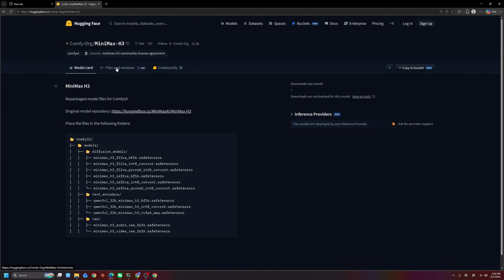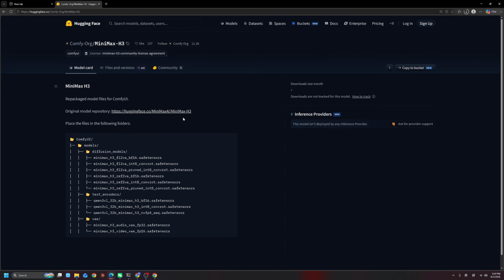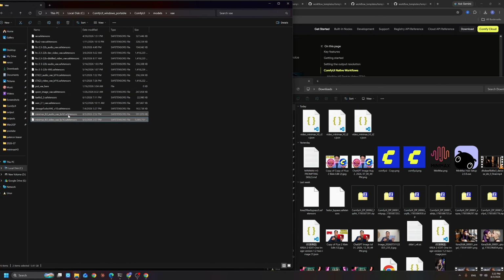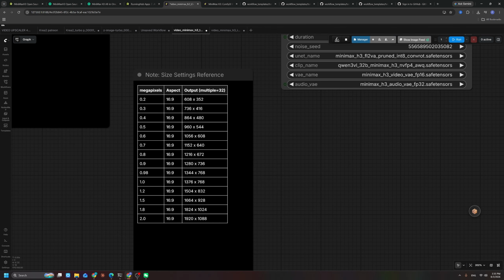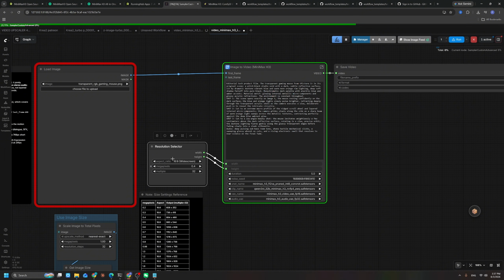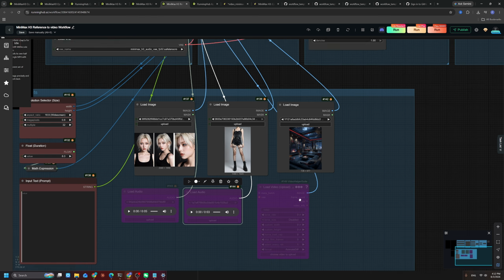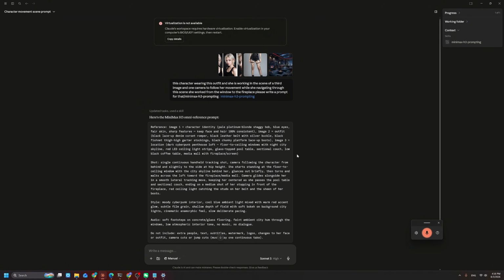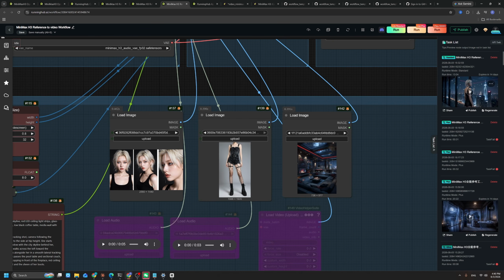MiniMax H3 — Full ComfyUI Workflow Tutorial (Local+Free Cloud)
☁️ No hardware? Try the Multi-Reference to Video workflow on RunningHub — receive 1000 coin use for free generations.

💬 Questions or stuck somewhere? Come ask in the Discord,

MiniMax H3 just dropped — and this is a groundbreaking moment for open source AI. This is the first fully tested, working ComfyUI setup guide for this new open source video model. I tested this workflow myself and it's 100% confirmed working.

In this video I show you exactly how to get MiniMax H3 running in ComfyUI — where to download the models, how to set it up, and how to get your first generation running. No fluff, no capability testing, just a clean path from zero to running.

This is one of the biggest open source video model releases yet, and getting set up early matters. If you've been waiting for local AI video generation to hit a new level, this is that moment.

💬 Drop a comment with your questions or what you want to see next.